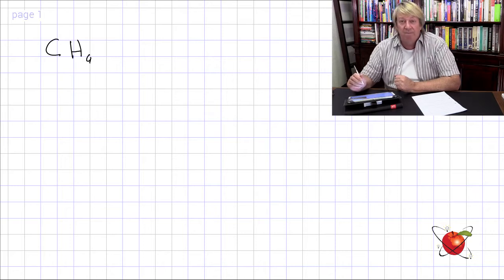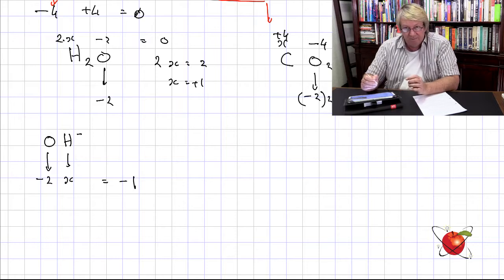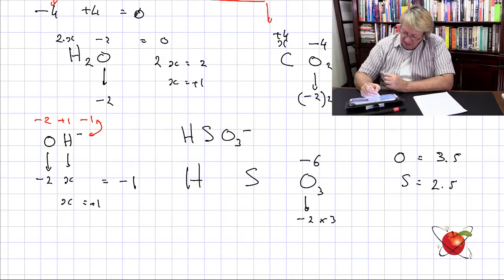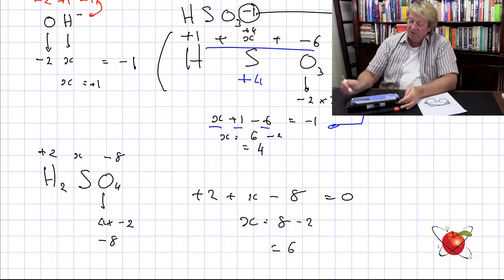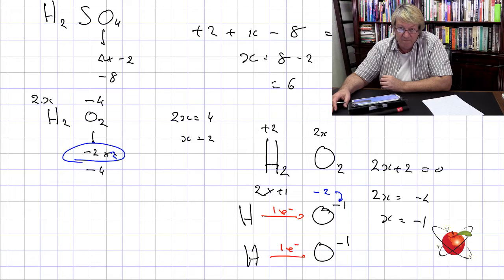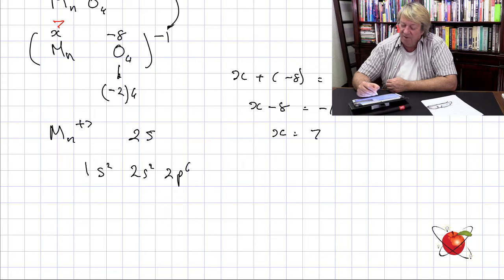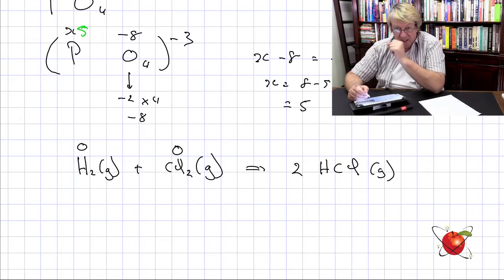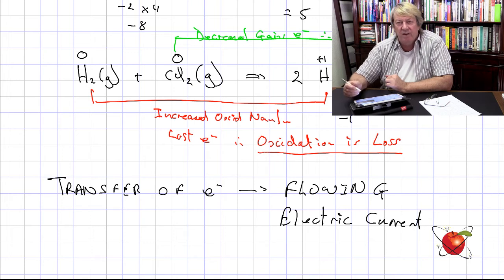Grade 11 Chemistry - Oxidation and Reduction 2